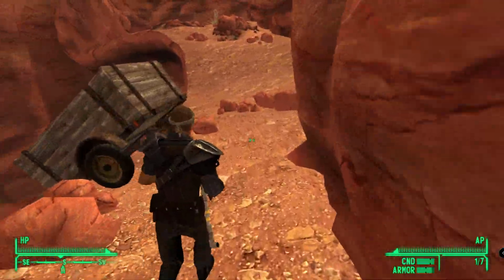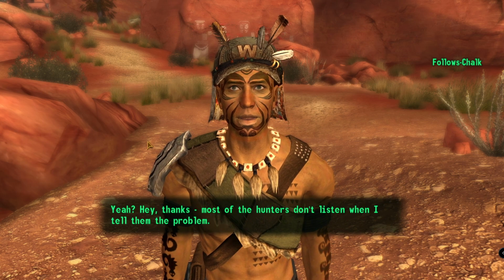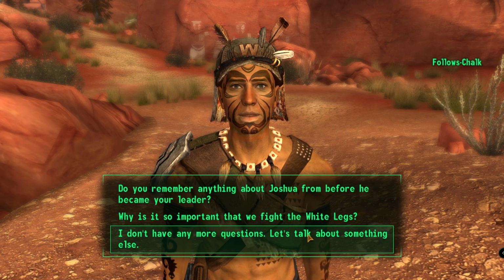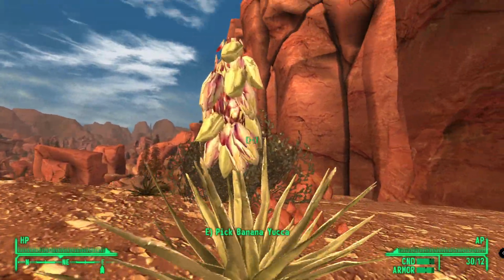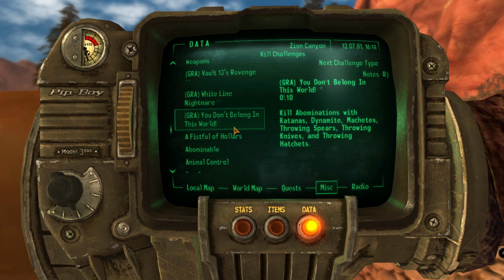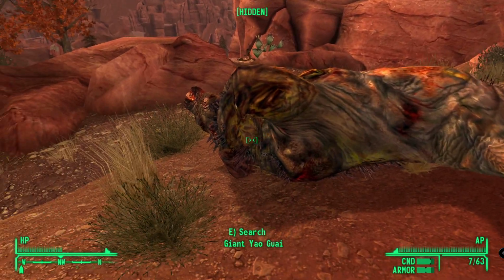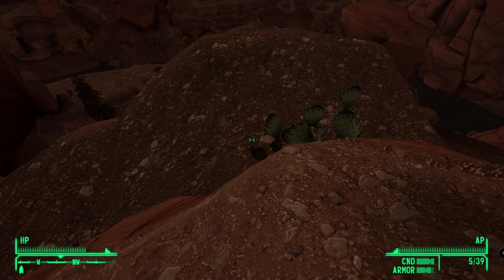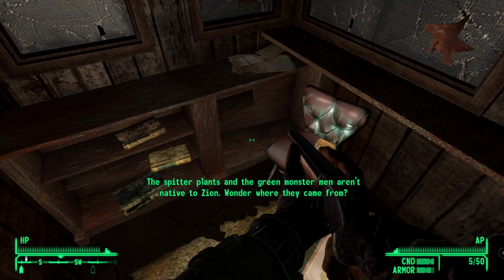We Continue Modded in Tribal Country and Make a Tattoed Friend - Let's Play Fallout New Vegas #59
We are playing Fallout New Vegas Ultimate Edition with all DLCs and a number of mods.

Please find the playlist with all videos for this Let's Play featuring uncut and commented gameplay

FALLOUT NEW VEGAS, THE PC VIDEO GAME
Fallout New Vegas is a post-apocalyptic action role-playing video game. It features first-person combat, there is a feature to change this to third-person (over the shoulder) combat. Like in Fallout 3 there is a Vault-Tec Assisted Targeting System, or V.A.T.S., which is an active pause combat system that let's the player target specific body parts on our enemies.

The game was developed by Obsidian Entertainment and published by Bethesda Softworks in 2010. It is not a sequel to Fallout 3, it's predecessor in the Fallout series. It is a stand-alone title that is not connected to the story of Fallout 3 and instead looks at a different part of the nuclear wastelands of the USA in the Fallout game universe.

THIS FALLOUT NEW VEGAS LET'S PLAY
We are playing the game in hardcore mode and with all DLCs (Ultimate Edition). The hardcore mode makes the game experience more realistic and introduces gameplay elements such as dehydration and non-instantaneous healing.

In this Let's Play we will see lots of gameplay and we will experience a complete playthrough. The goal is to see as much of the game as possible, for we are completionists. We will play as the good guys and hope to bring back some civilization to the post-apocalyptic USA. We help people and do good whenever possible.

As with all my Let's Plays this series also functions as a tutorial and walkthrough. We will see lots of uncut commented gameplay. In the end of this series of game videos I will add a video with my collected thoughts. That will function as a test and review for Fallout New Vegas.

FALLOUT NEW VEGAS MODS
I have modded Fallout New Vegas. Thanks to insane0hflex and Drake Platinum THE WORLD for pointing me in the right direction. An even bigger thanks goes to all the great modders whose number is too great to be mentioned here individually. You can find the mods I used (in December 2023) via the NMM - Nexus Mod Manager with according mentioning of the artists behind them
Vortex Archive Invalidation

WARNING:
Be advised that Fallout New Vegas is a mature game that was rated 18+ in the year 2010. I will always provide adult guidance.

NEW HERE?
My callsign is Hardball, PlayingHardball. I have always loved gaming. I am passionate about games as forms of art and ways of exploring narratives in interactive ways. I have been playing video games nearly all my life, on the internet for a few years now. I enjoy a great variety of games but generally lean towards games with a unique and engaging story (like Mass Effect, Disco Elysium, The Witcher, etc), strategy/tactical games (like XCOM, Panzercorps, Total War etc), and RPGs (like Baldur's Gate, Pathfinder etc). Of course, I am always looking for great indie games too!